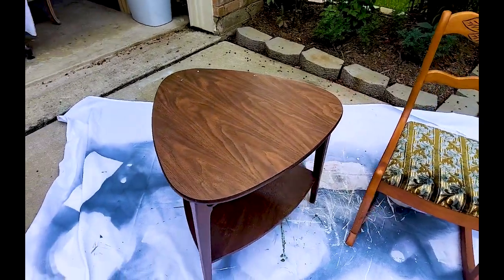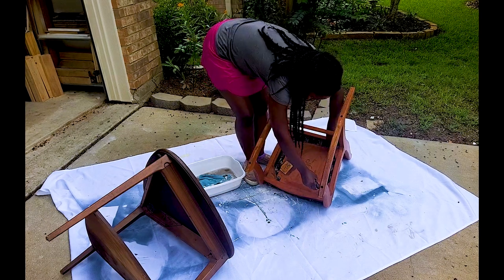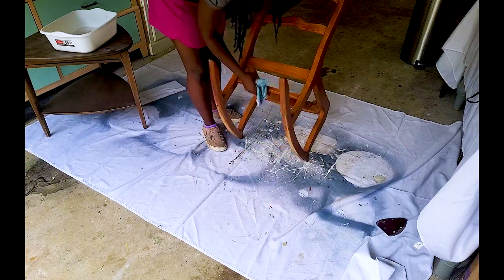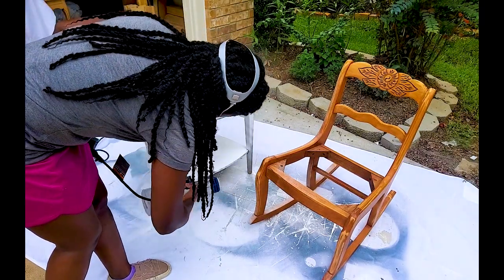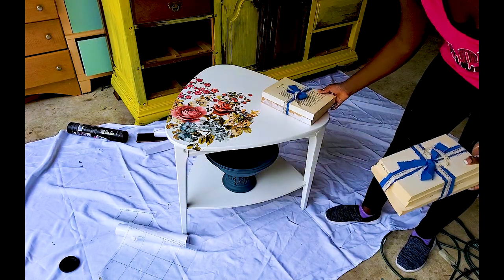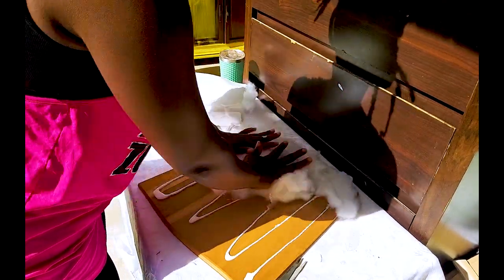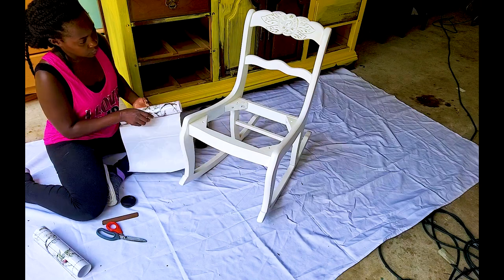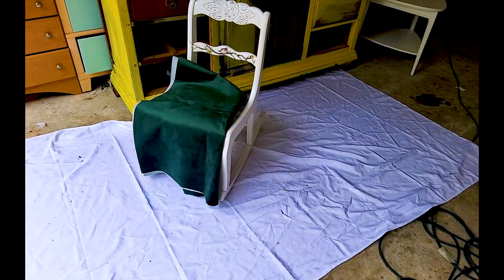Flipping Thrifted Furniture ~ Redesign Transfer ~ Furniture Flip for Resale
Hello Friends,
In this video I flipped a curbside mid century modern table and an antique rocker using My Graco True Air 360 paint sprayer along with some Prima redesign transfers.

Transfer used on the table:

Transfer used on the rocking chair:

Paint sprayer: